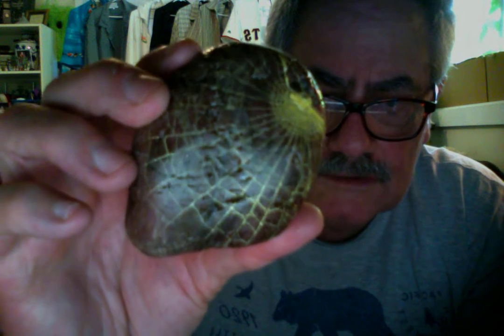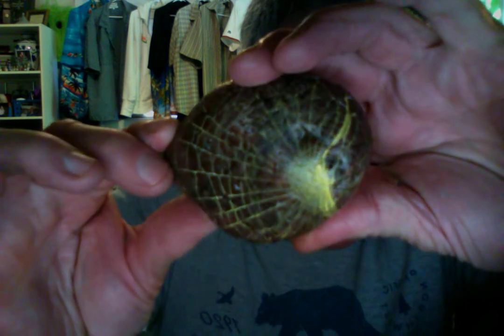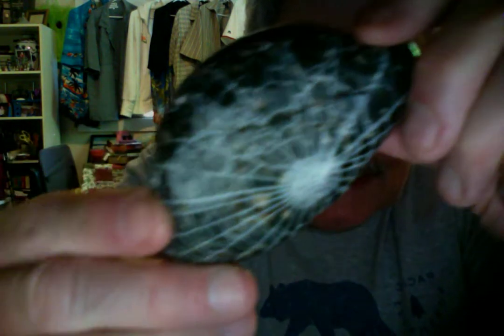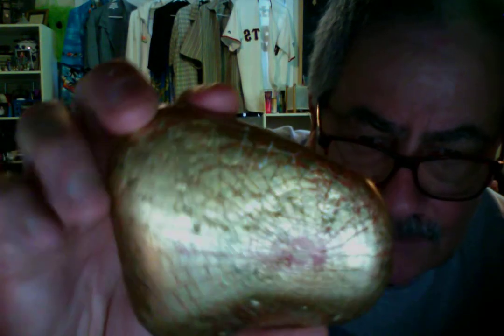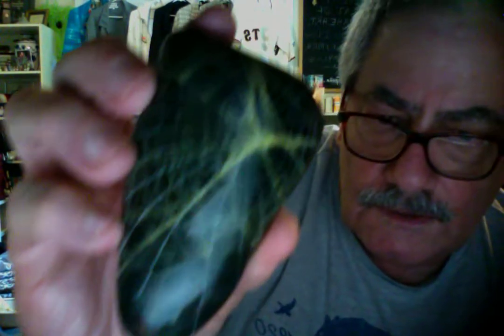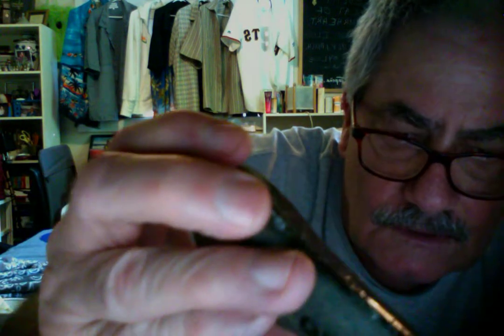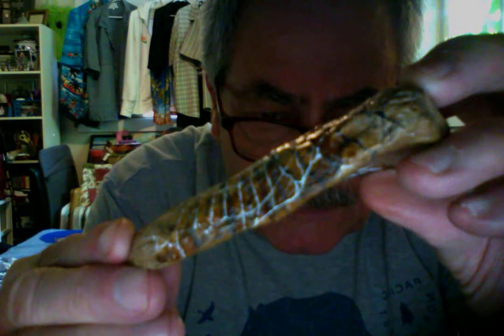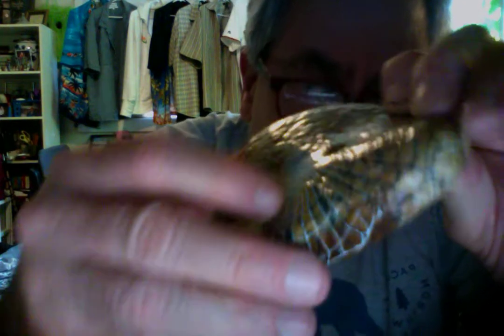Spider Web Rocks. Real Spider Webs.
Spider web rocks. No other artist is actually capturing spider webs and transferring them to rocks. The artist also captures spider webs on full size paintings. One of a kind art, all projects are numbered and signed by the artist.